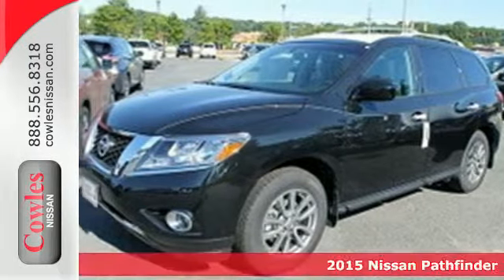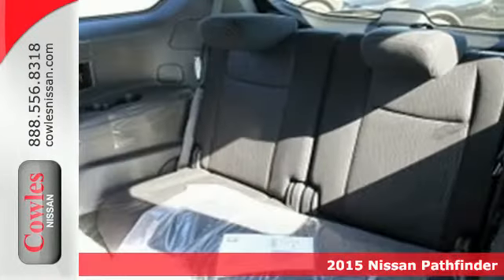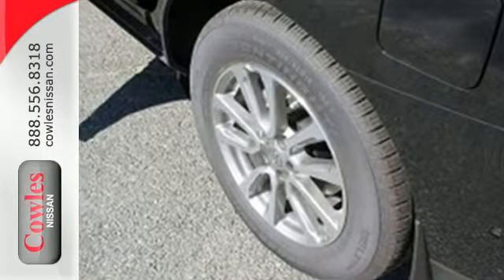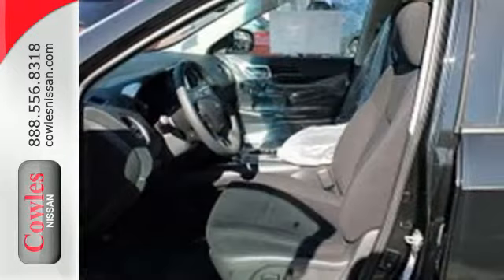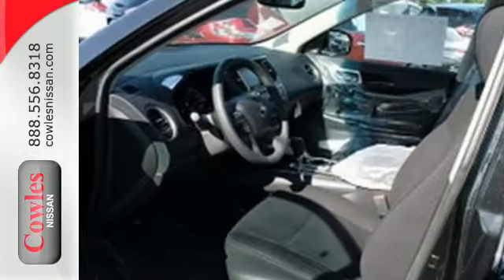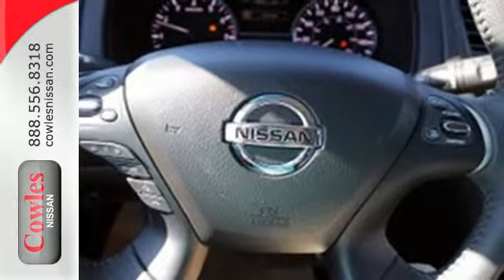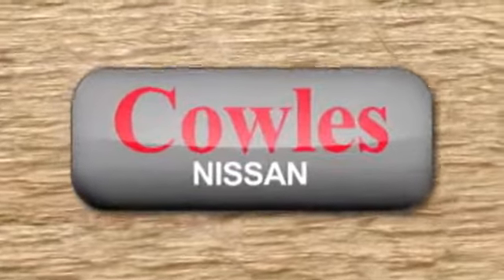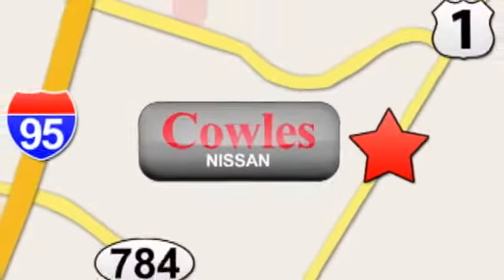2015 Nissan Pathfinder Washington DC VA Woodbridge, VA #151212 - SOLD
Year: 2015
Make: Nissan
Model: Pathfinder
Trim: SV
Engine: V6, 3.5L
Color: Black
Stock #: 151212
VIN: 5N1AR2MM1FC686166

Address:
14777 Jefferson David Hwy